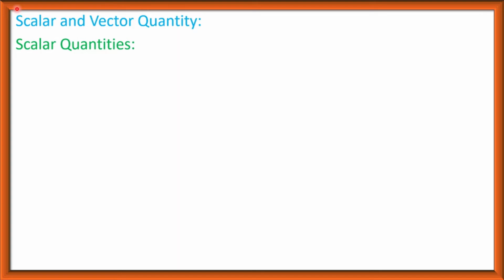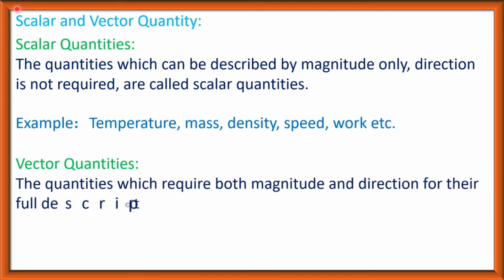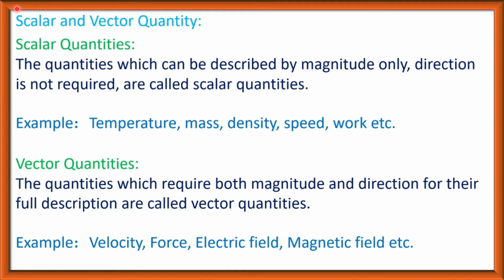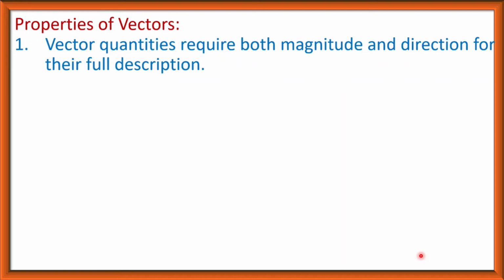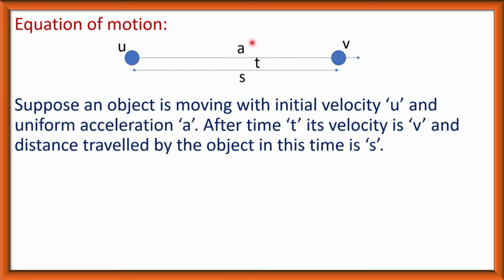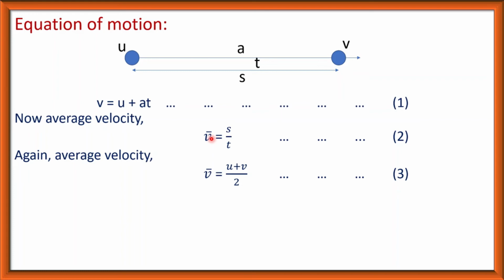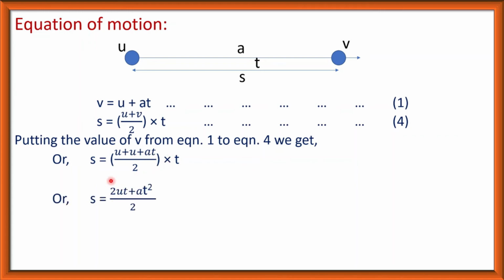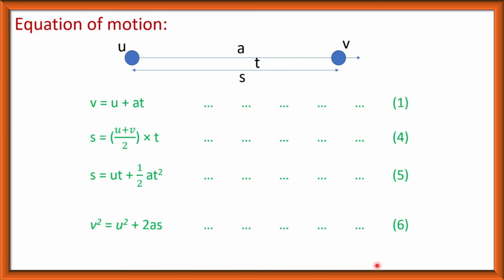Equations of Motion//Physics//